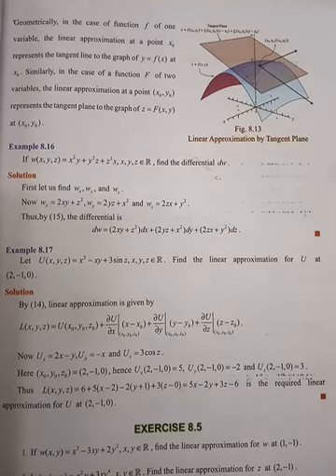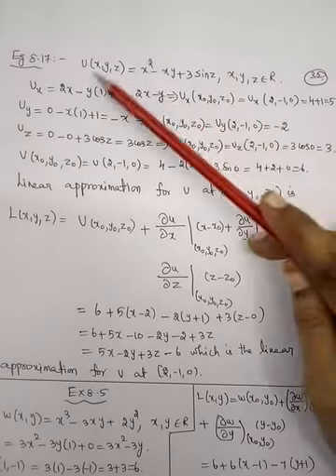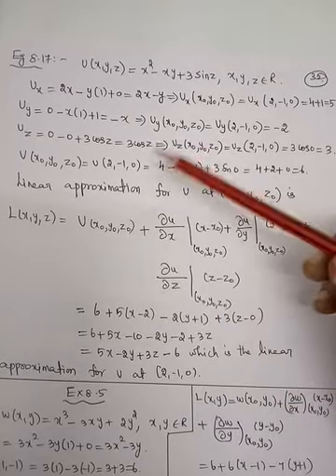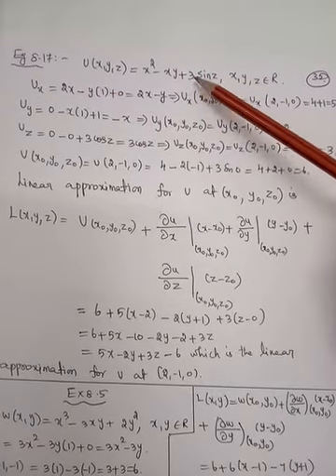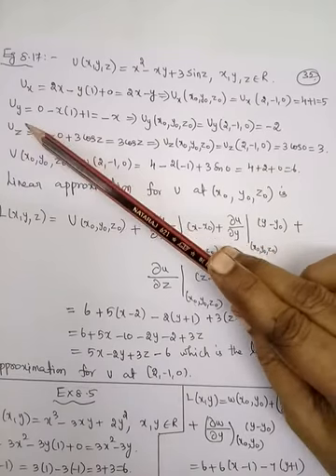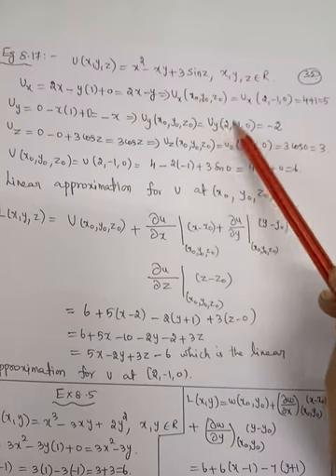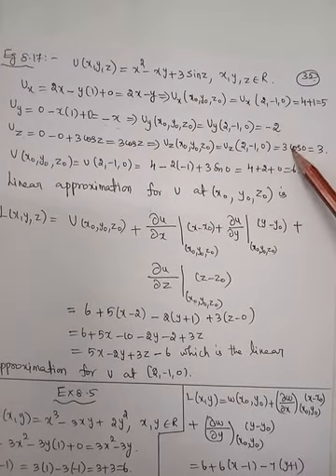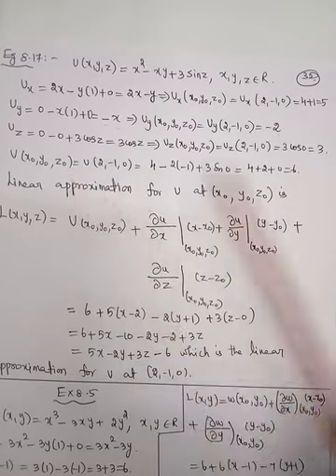TN 12th Example 8.17 Ch 8 Differentials & partial derivatives